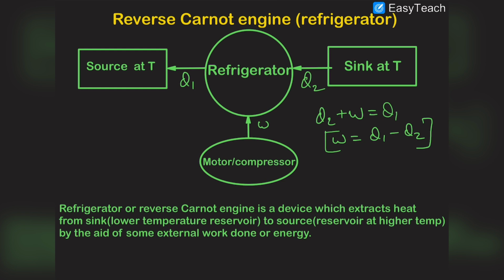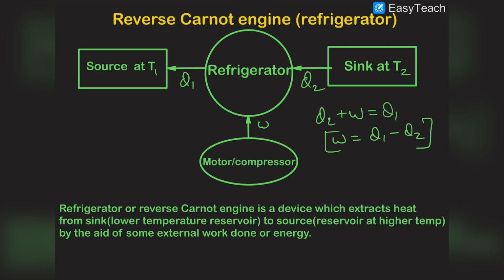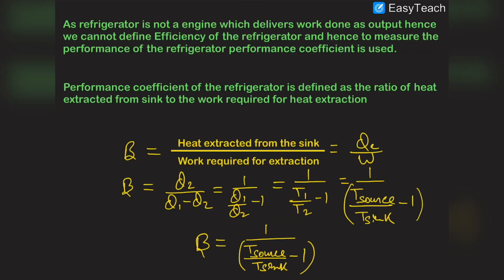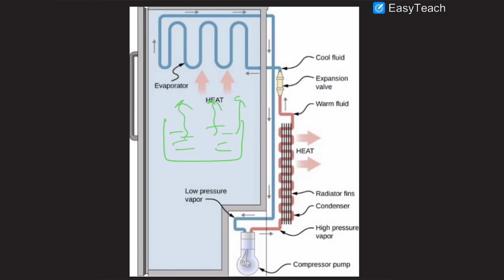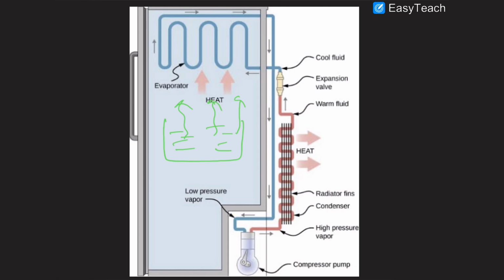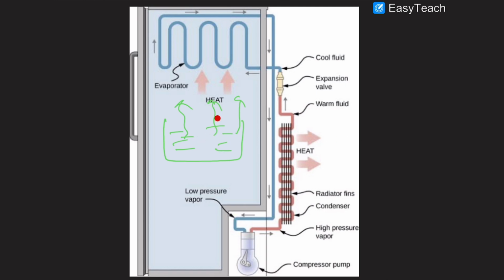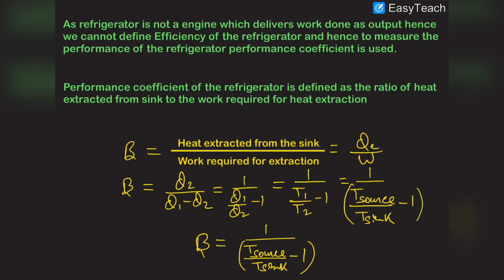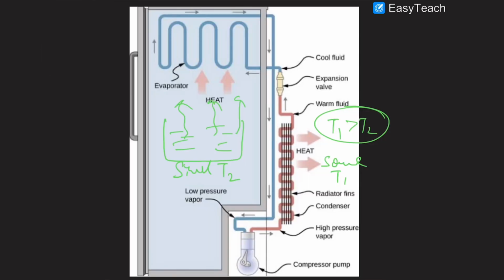Refrigerator | Reverse Carnot engine | Performance coefficient | Defrosting problem | JEE